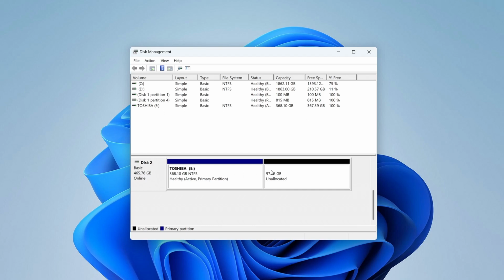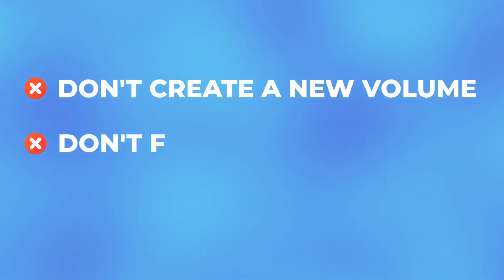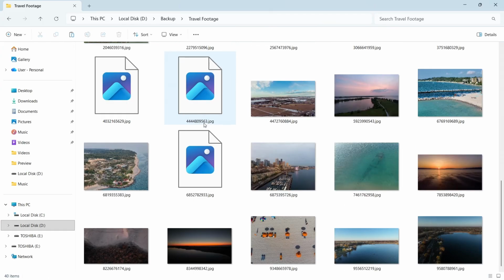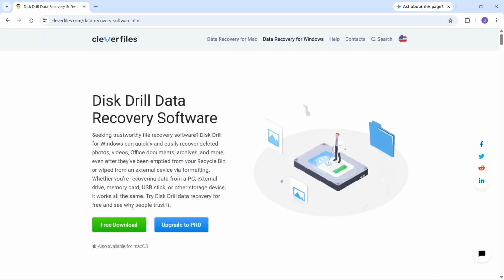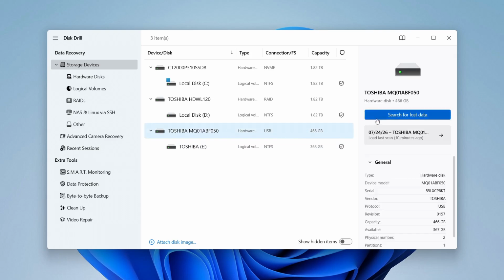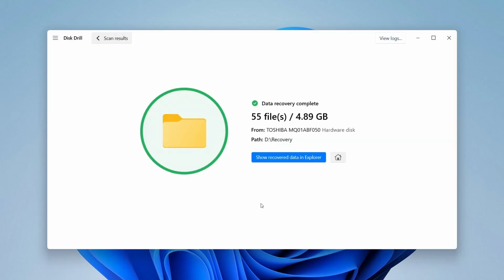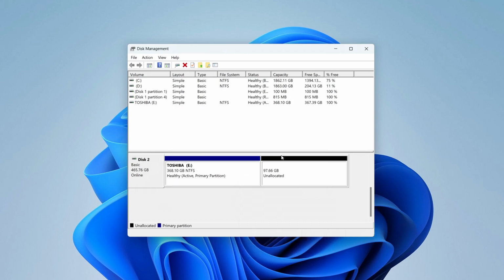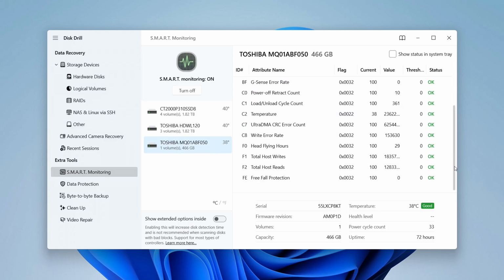How to Recover an Unallocated Partition Without Losing Data (2026 Guide)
In this video, I’ll show you how to access unallocated space on a hard drive, recover the files stored there, and make the space usable again without overwriting your data. ✅ Unallocated partition recovery software

*Chapters:*
00:00 Intro
00:18 What unallocated actually means
00:38 When partition recovery is still possible
01:19 How to recover files from an unallocated drive
03:35 How to fix the unallocated partition
04:30 Wrap up

⚠️ *Why is the hard drive unallocated?*
A drive appears as unallocated when Windows no longer recognizes that space as belonging to a valid partition. This may happen after a partition is deleted, the partition table becomes corrupted, or something goes wrong during partitioning, cloning, or a Windows installation.

If your hard drive is unallocated and it previously contained important files, don’t create a new volume, format the space, or run CHKDSK yet. These actions can overwrite file-system information and make it harder to recover the unallocated partition.

🛑 *When recovery is still possible*
If the partition was recently deleted and nothing new has been written to the drive, the files may still remain intact. Recovery becomes less likely if the data was overwritten or the drive has physical damage. SSDs are more difficult because TRIM may automatically erase data from a deleted partition. Once TRIM clears those blocks, recovery software usually cannot restore them.

📌 *How to recover unallocated hard drive data with Disk Drill:*
1.
2. Install it on a separate drive, not the disk you need to recover.
3. Open Disk Drill and find the affected physical drive by its name and capacity.
4.1. If the drive behaves normally, select the whole physical device rather than one of its remaining partitions.
4.2. If the drive disconnects, freezes, or reports read errors, create a disk image first and save it to another drive with enough free space. Attach and scan the image instead of the original disk.
5. Click Search for lost data and choose Universal Scan.
6. Let the scan finish. Disk Drill may detect and display the lost partition separately.
7. Open the detected partition and browse the results. Filter by file type, size, or date, and search by file name when the original records are still available. Check the Reconstructed section if some files are missing from the main results.
8. Preview important photos, videos, and documents before recovery. Disk Drill provides unlimited preview.
9. Select the files, click Recover, and save them to a different healthy drive.
10. Open several recovered files from the new location to confirm that they work correctly.

🛠️ *How to fix the unallocated partition after recovery*
Once your files are safe, press Windows + X and open Disk Management.

To use the space as a separate partition:
1. Right-click the Unallocated area.
2. Select New Simple Volume.
3. Follow the wizard and assign a drive letter.
4. Choose NTFS for Windows-only use or exFAT if the drive also needs to work with macOS.

To add the unallocated space to an existing partition, use Extend Volume:
1. Right-click the partition
2. Select Extend Volume
3. Choose how much space to add
4. Complete the wizard.